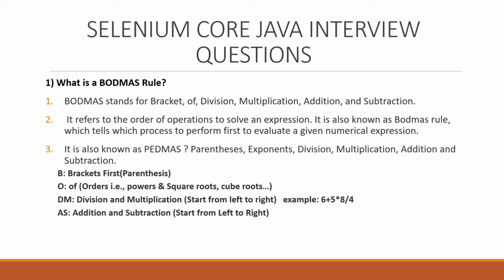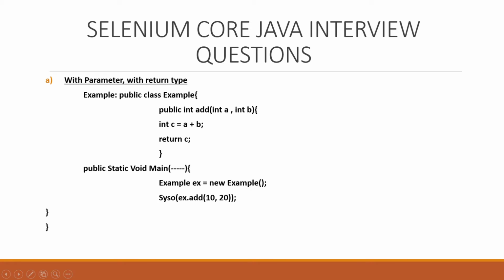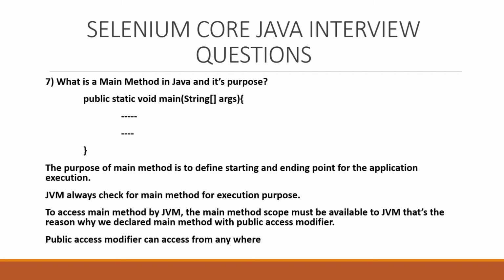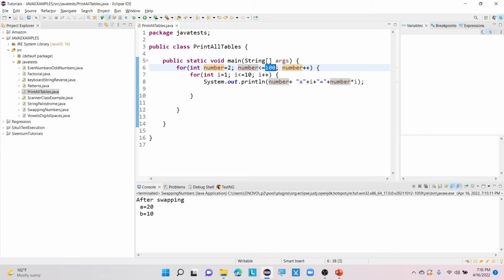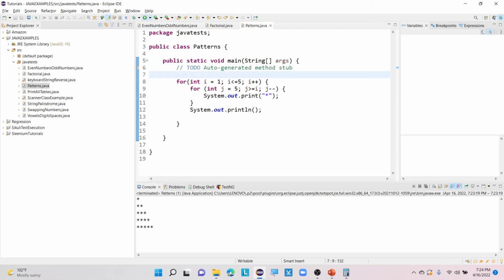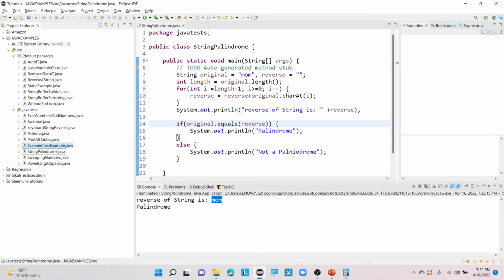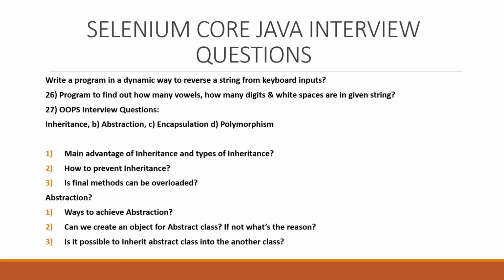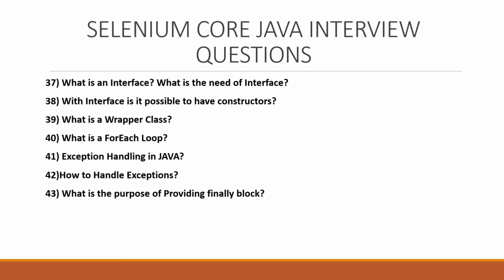Selenium Core Java Interview Questions || Automation Testing Core Java Interview Questions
In this tutorial I discussed Core Java Interview Questions for Selenium Automation Testing Point of View. Please watch this Video till the end.
And your share will helps this video to recommend for More people.

Please find the below url for string related interview questions